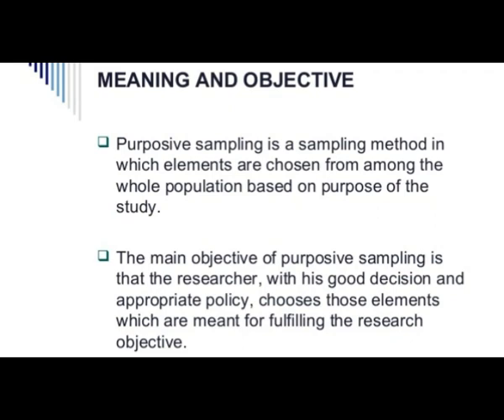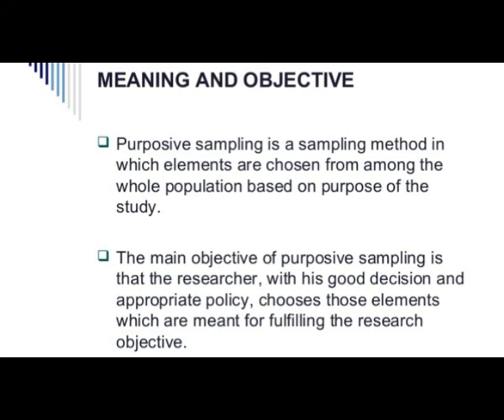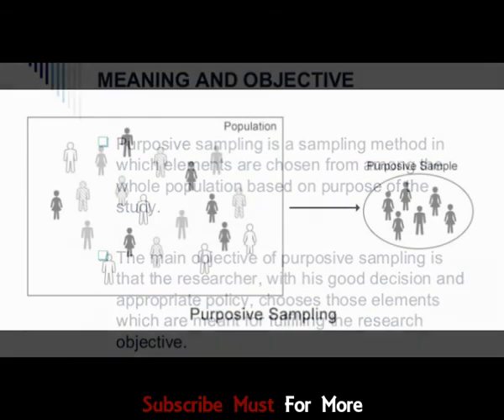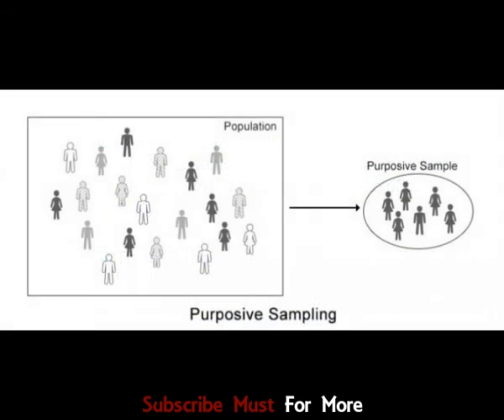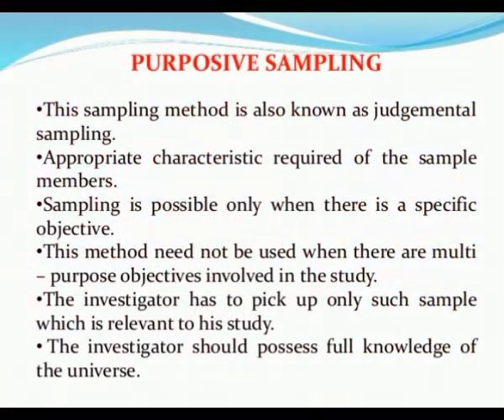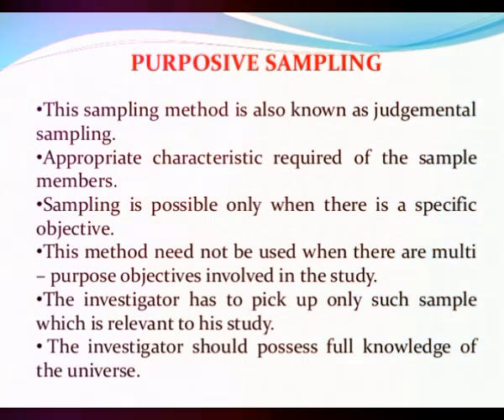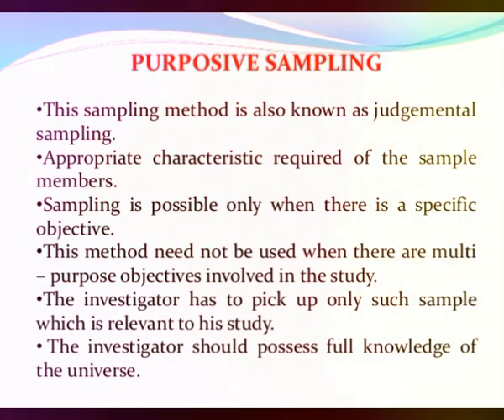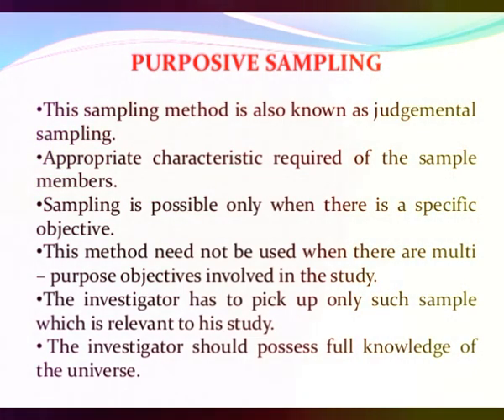What is Purposive Sampling with Examples?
This video cover the topic of Purposive Sampling  with easy examples.
What is Purposive Sampling .
Meaning of Purposive Sampling.
Definition of Purposive Sampling.
Explained Purposive Sampling.
Purposive Sampling in Hindi.
Purposive Sampling  in Urdu.
Purposive Sampling   kya hai.